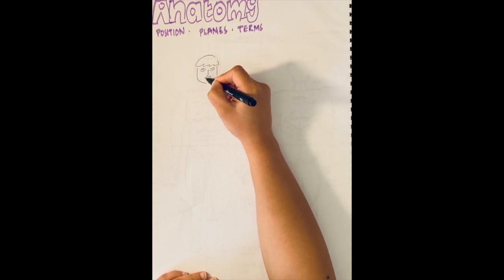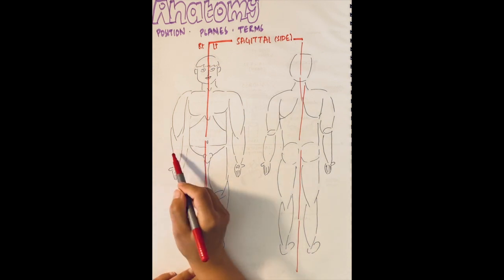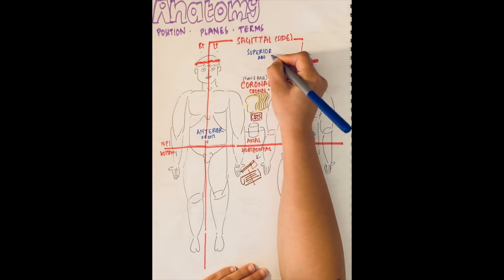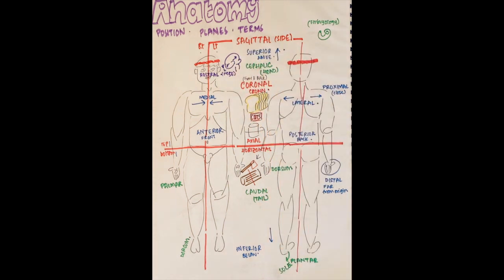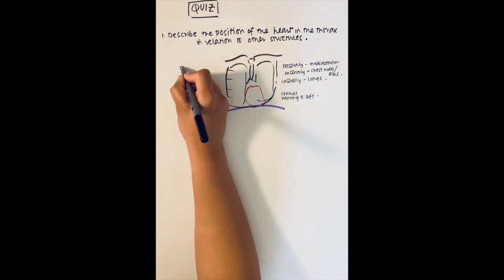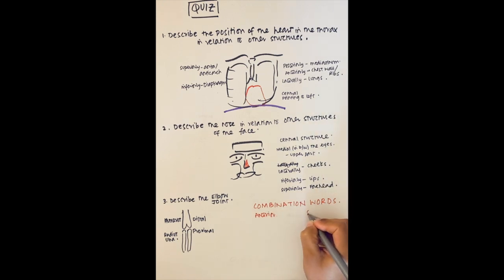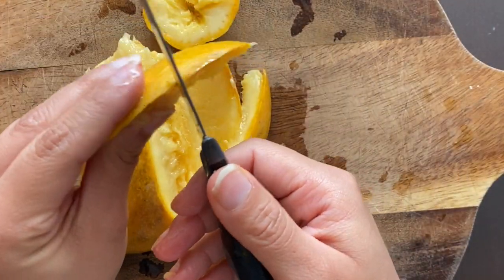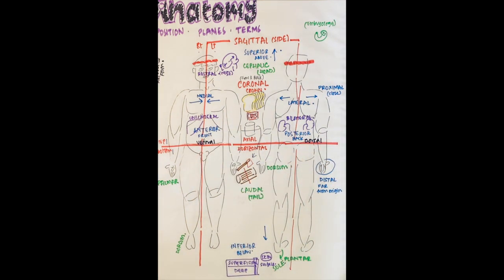Surgery with Sidra - Anatomy 101: Learning the Anatomical Language (Position, Planes & Proper Terms)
Anatomy 101

Summary:
- Anatomical Position
Upright, look ahead, arms and legs together, palms out, thumbs 90 degrees and toes pointing forward.
Standard reference form

- Planes
Sagittal (Side view) - Divides body into left and right sections
Axial/Horizontal - Divides body into superior and inferior sections
Coronal (Cut) - Divides body into anterior and posterior sections.

- Terminology:
Anterior/Posterior - Front & Back
Superior/Inferior - Top & Bottom
Medial/Lateral - Towards/Away from Midline
Proximal/Distal - Close to or Far away from origin
Superficial/Deep - Close to or Far away from surface
Cephalic/Caudal - Head v Tail

Series of videos for teaching Anatomy 💪🏽 and Surgical 🔪 topics.
📅 Starting Sept 2020

📒 The Plan:
1. Anatomy 101
2. Lower Limb Anatomy
3. Upper Limb Anatomy
4. Abdomen and Pelvis
5. The Thorax
6. Head and Neck
7. Surgical Physiology
8. Surgical Pathology
9. Suturing Skills
10. Surgical OSCEs
11. Career Advice
12. Life as a Surgeon
13. Surgical History & Books
14. Embryology in Action
15. Histology

Enjoy x.